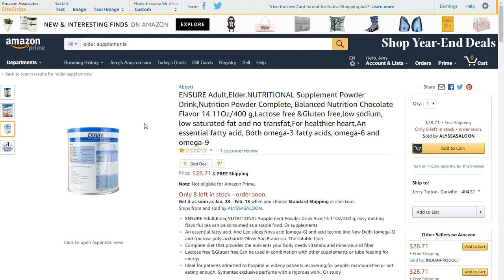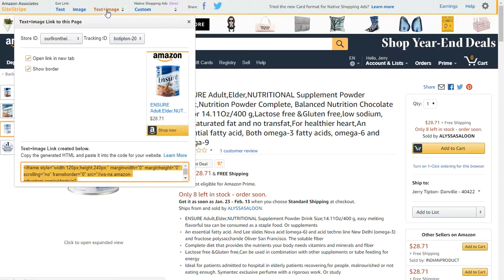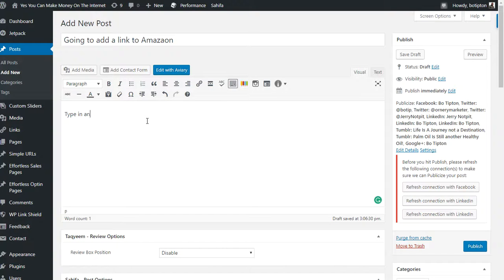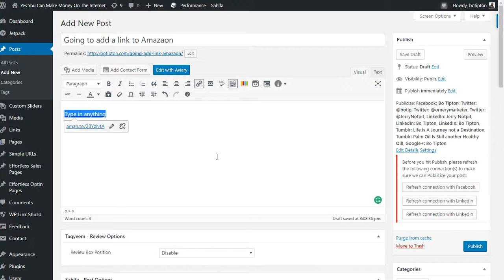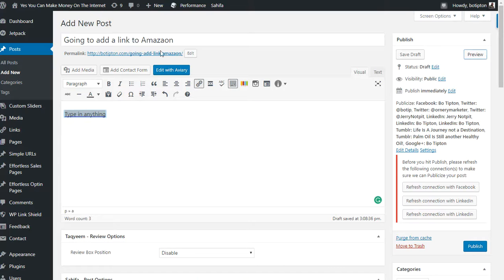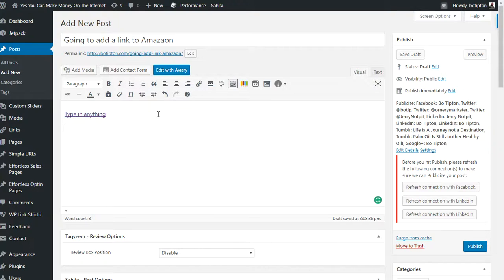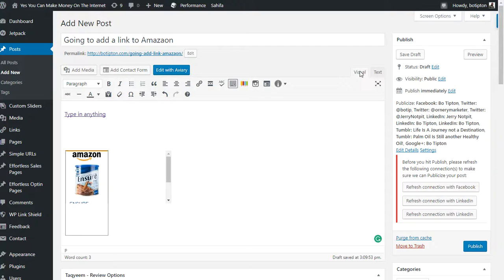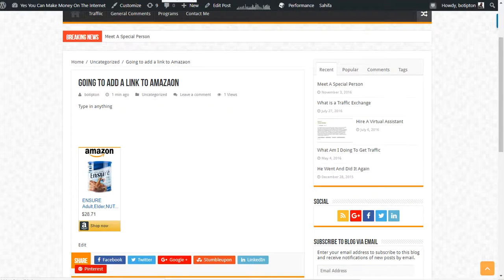Amazon Link Quick Tutorial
A short video that tells you how to add Amazon links to a wordpress blog post.